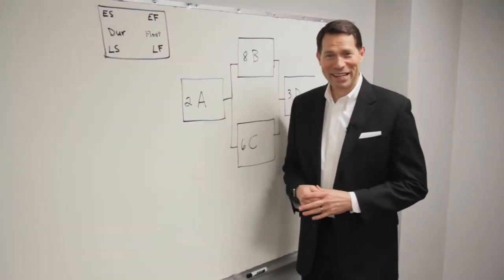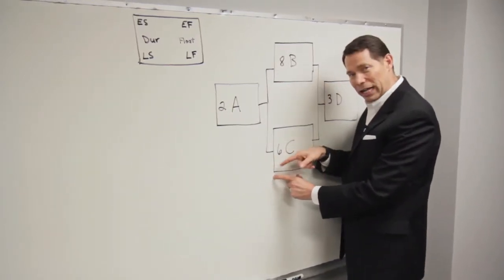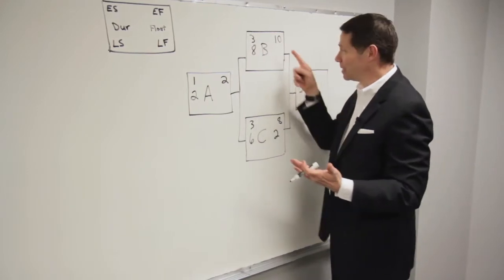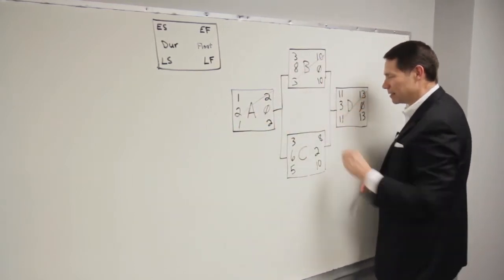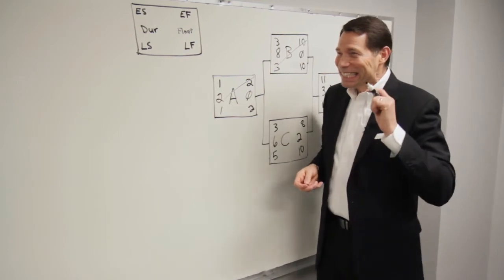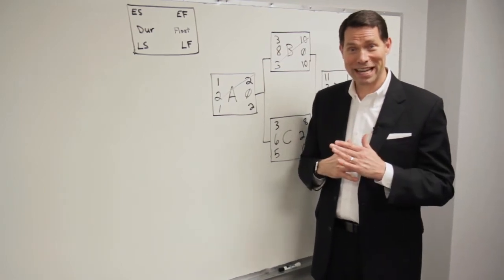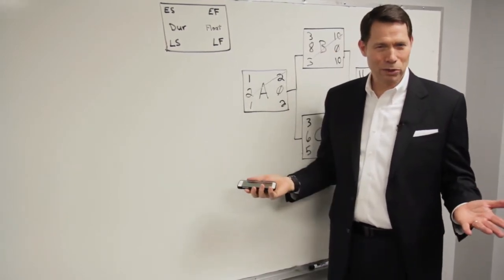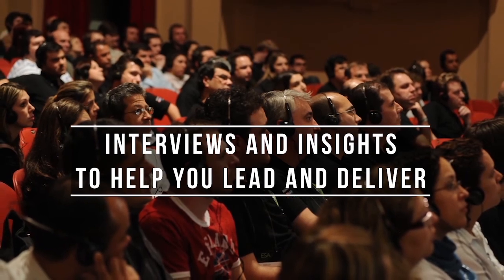What You Need To Know About Critical Path: Episode 172 of The People and Projects Podcast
For too many project managers, critical path is a red line on a Gantt chart and little more. In this episode, we give an overview of what critical path is (and isn't), how to calculate it, and most importantly, how to use it to make better project decisions. Enjoy!